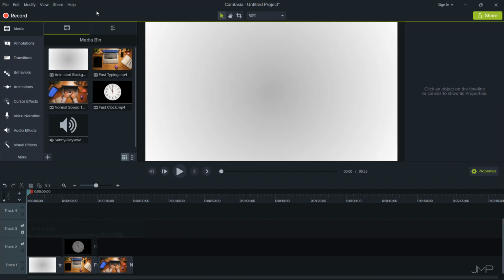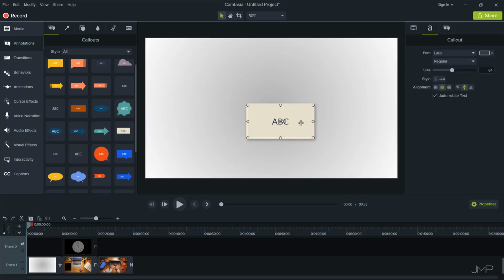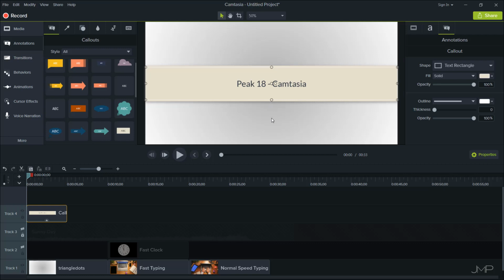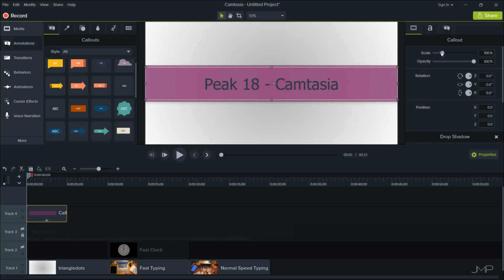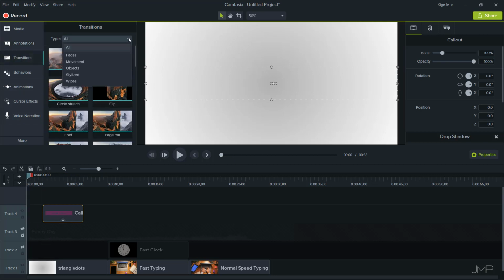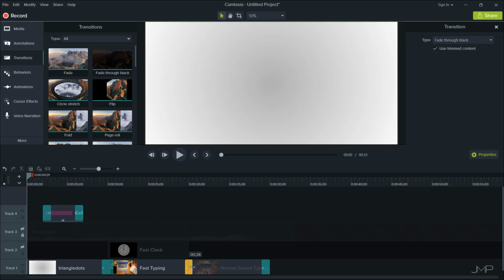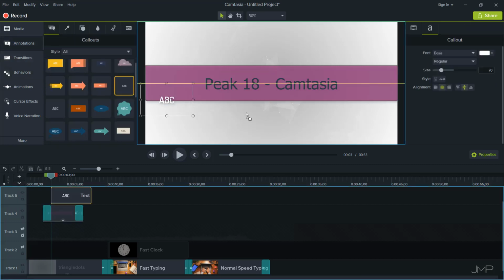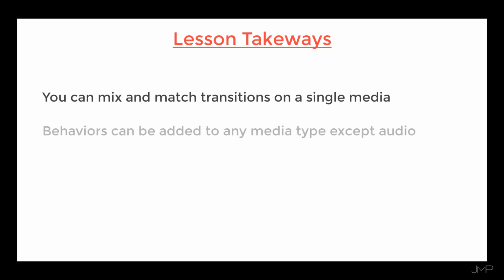Camtasia: Annotations, Transitions, and Behaviors